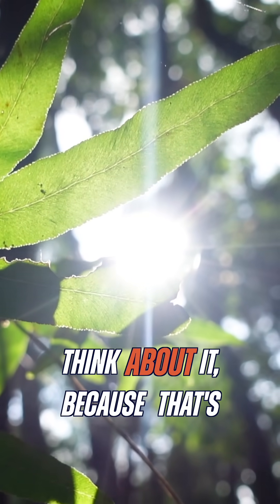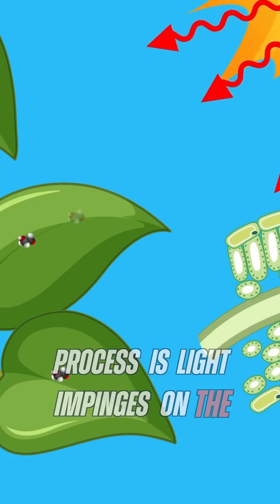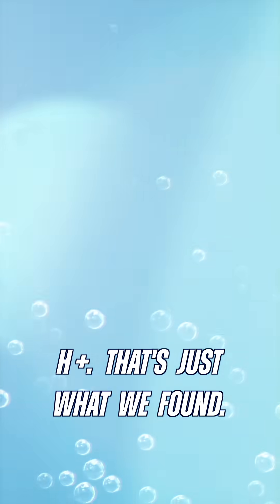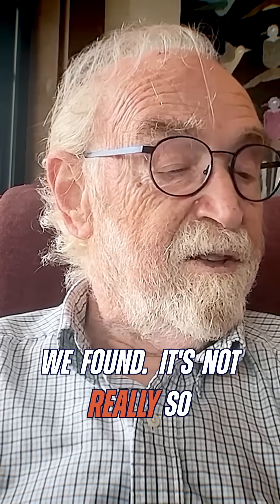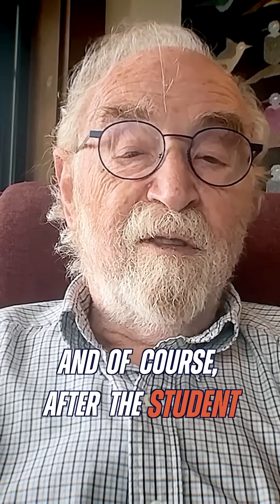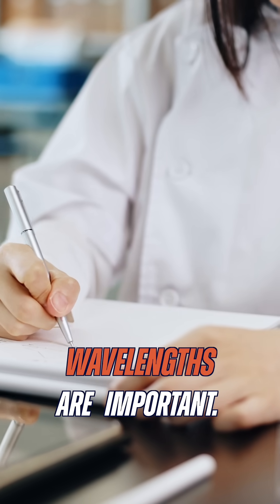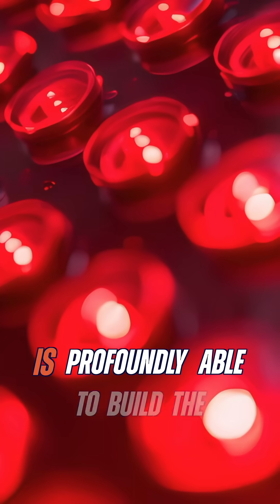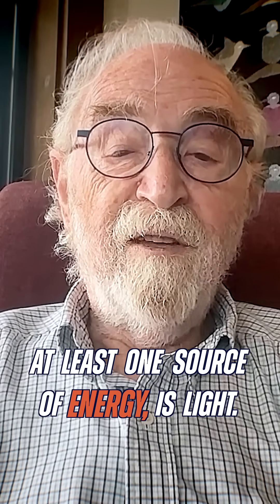How Light and Water Really Power Your Body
We think we’re human, but we operate more like plants than we realize.

Infrared light is far more important than most people realize when it comes to structured water and energizing our cells and our bodies operate more like plants than we are taught to believe. We absorb energy, we respond to light, and we depend on the environment around us in ways that modern science is only beginning to understand.

The more we ignore this, the further we drift from true health and vitality.
I had a profound conversation with Dr. Gerald Pollack about this and so much more. We explored:

• Why everything you’ve been told about water is wrong
• The shocking truth about how blood actually flows (hint: not just your heart)
• How structured water (H₃O₂) acts as the body’s real “battery”
• The role of infrared light in charging your cells (just like photosynthesis)
• Why ATP is not the body’s true energy source (and what is)
• How toxins, plastics, and poisons disrupt your body’s water structure
• The hidden link between water, electrical charge, and disease
• Practical ways to harness light, charge, and water for better health

This entire conversation is available on my main page.